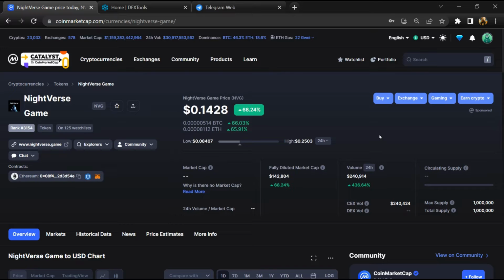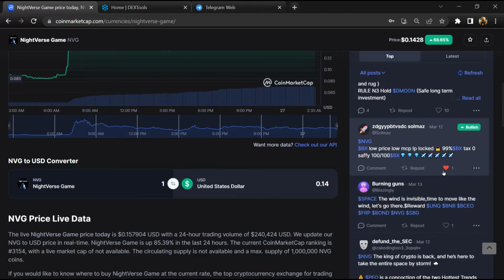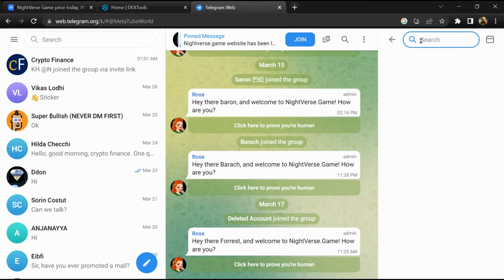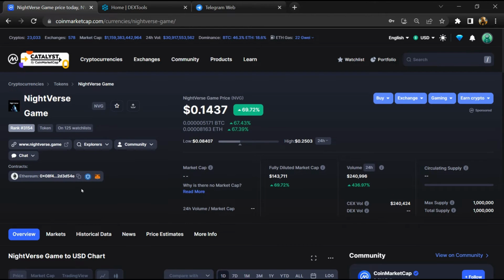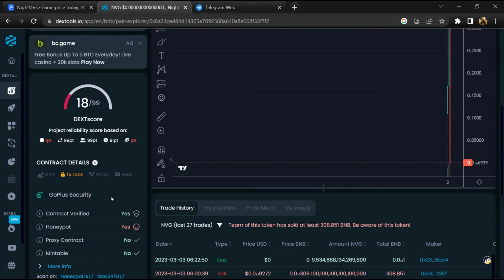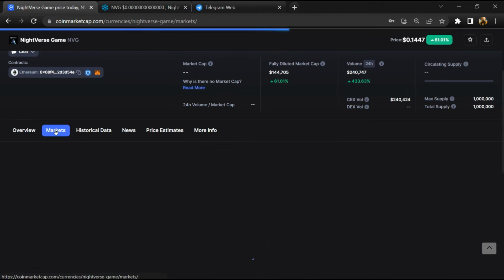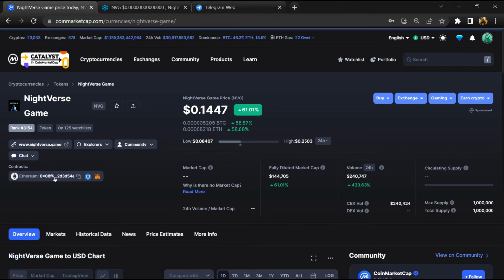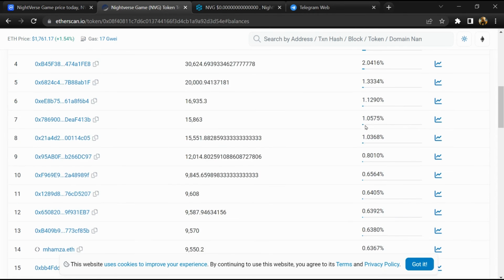Is NightVerse Game (NVG) Token Legit or Scam ??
In this video, I am going to share that NightVerse Game (NVG) Token is legit or a scam. I have made videos based on online data, I am not a financial advisor investing in crypto at my own risk.